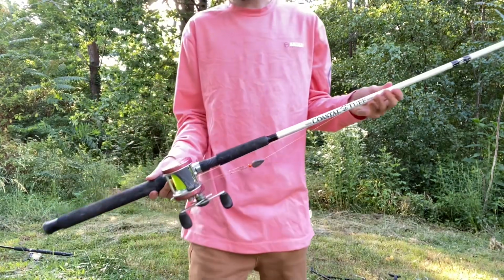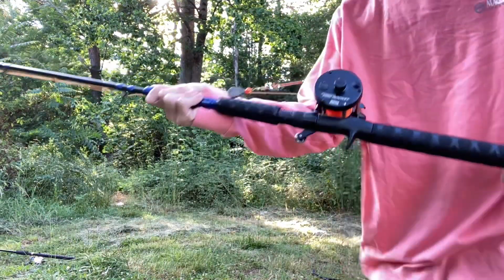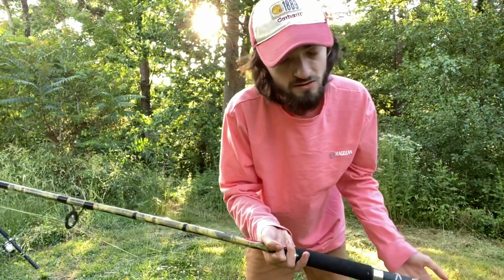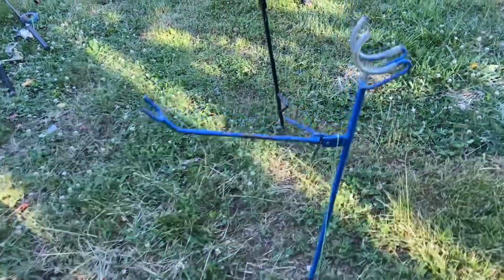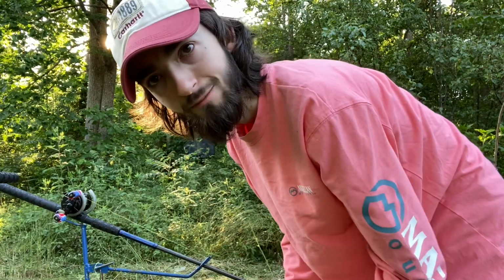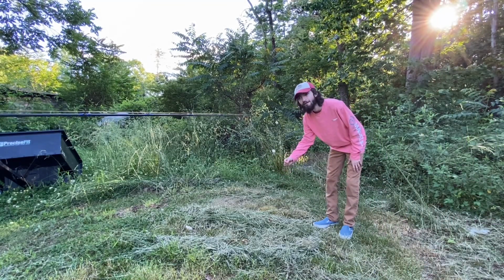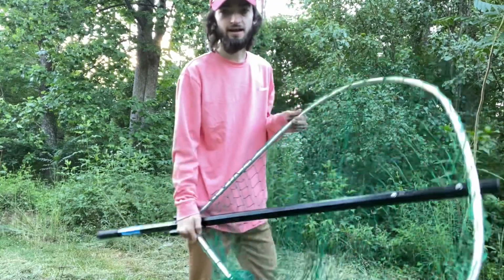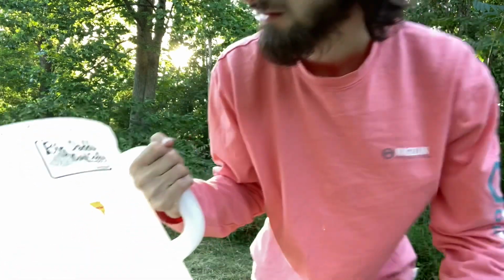How to carp fish for beginners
When in doubt yeet them fish